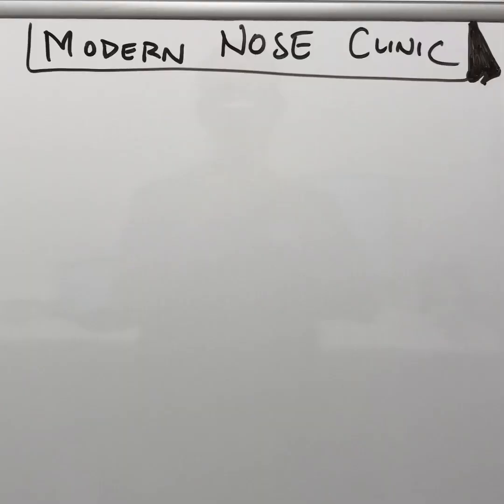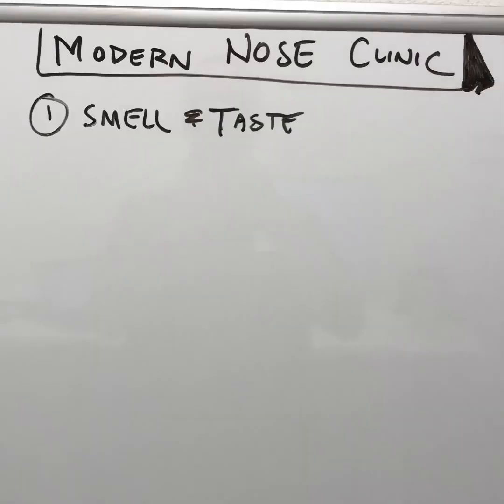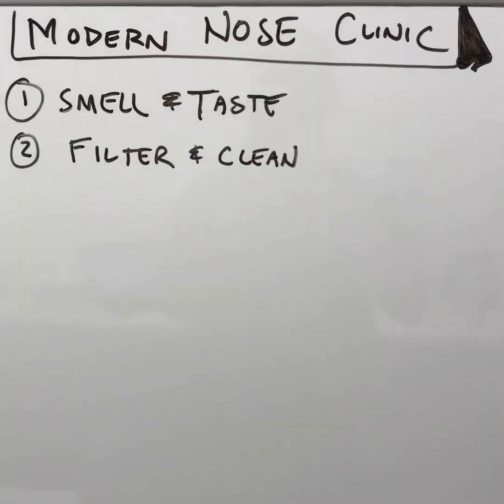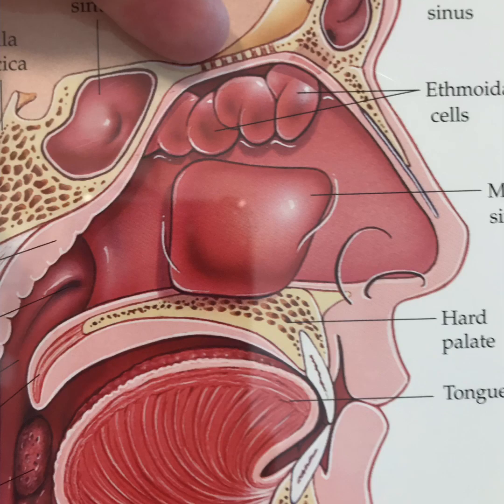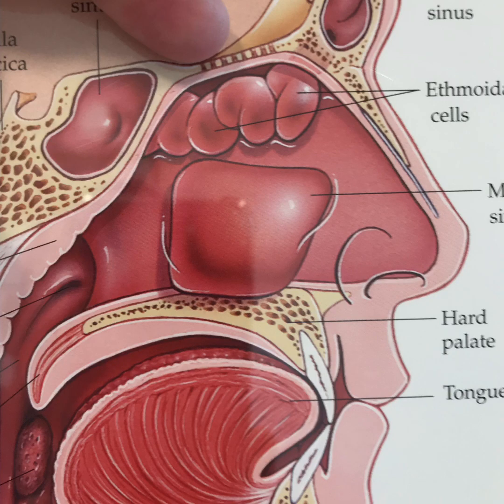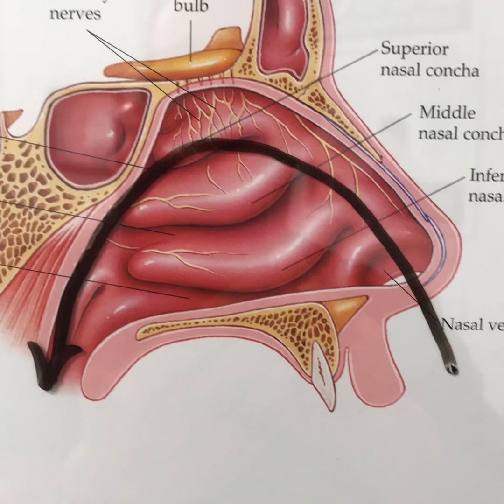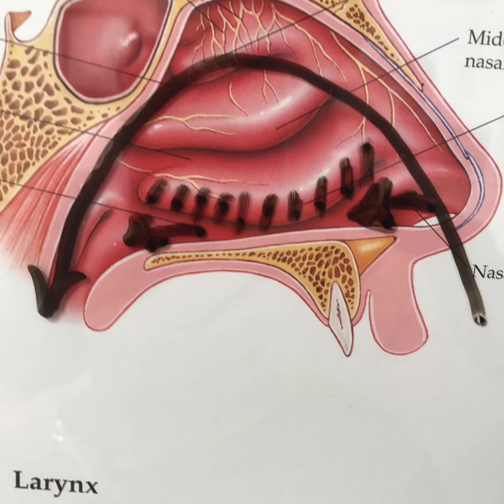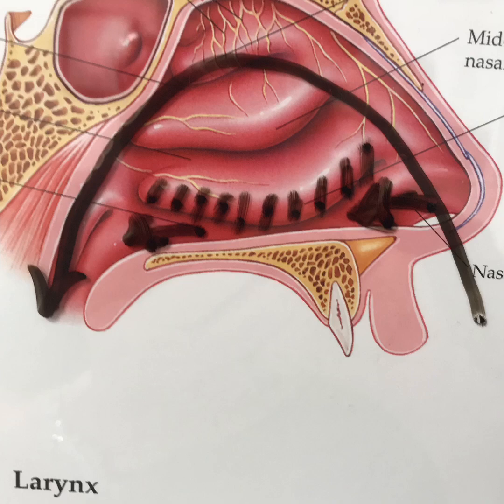How Your Nose Works:Clinical Concepts Video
At the Modern Nose Clinic we offer a series of educational videos teaching important clinical concepts.  Specifically, we want you to understand the importance of PHYSIOLOGICAL NASAL AIRFLOW.  This is how your nose is supposed to work.  Traditional nasal surgery involves extensive cutting inside the nasal airway. We do not do that. This video explains the risks inherent in the way most surgery is done. See our video EMPTY NOSE SYNDROME.